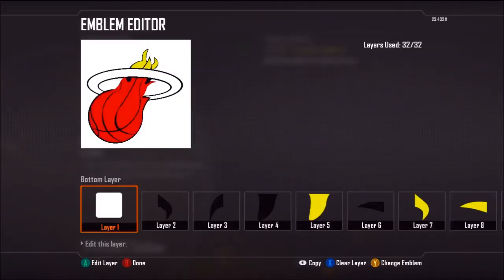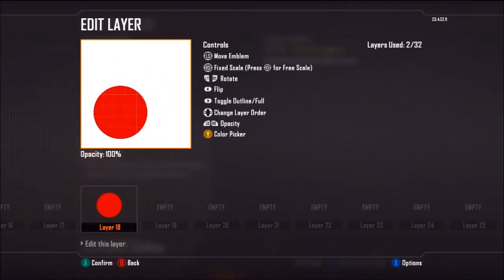NBA Emblem Tutorial: Miami Heat (Black Ops 2)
Tips: Look at the actual logo and get a feel for the proportions of the logo.  Get a sense of the relationships between the lower portion of the flames and the "halo".  For instance, on the portion of the flame below the halo, recognize that the right most flame's tip is between the two black lines that form the "far away" portion of the halo.